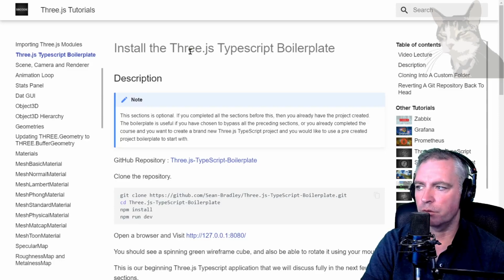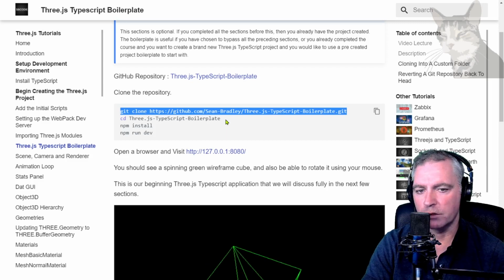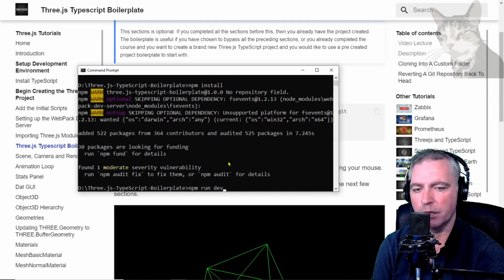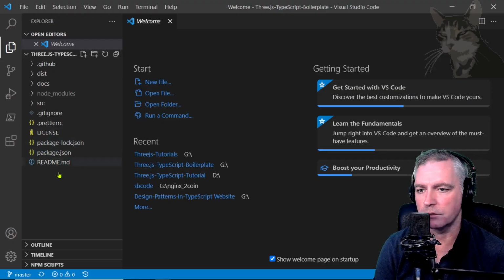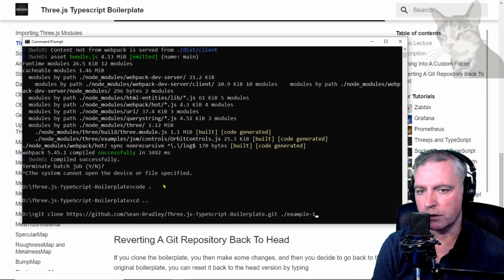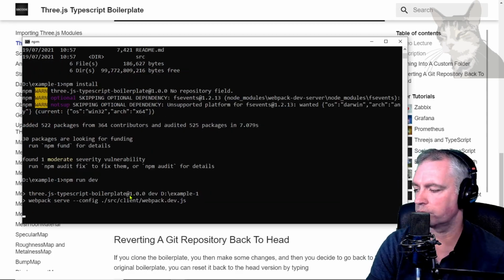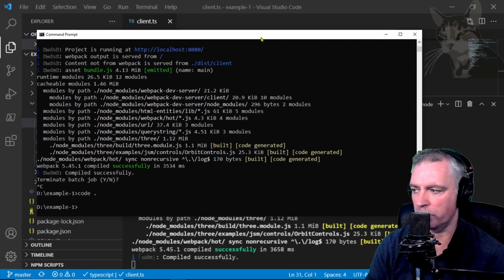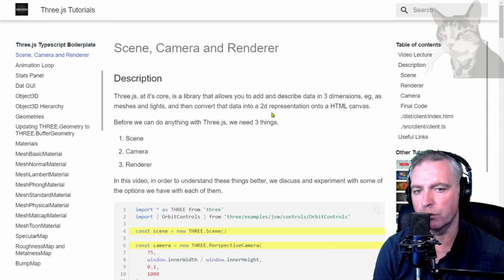Threejs TypeScript : Install Boilerplate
See documentation website for code.